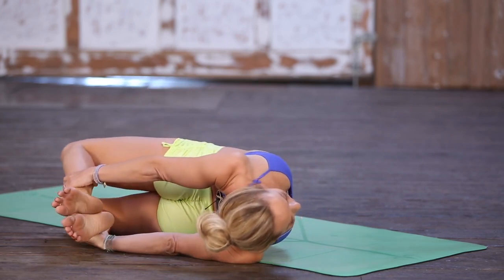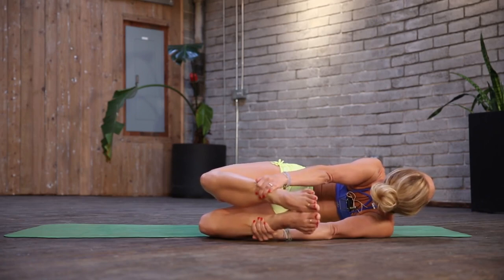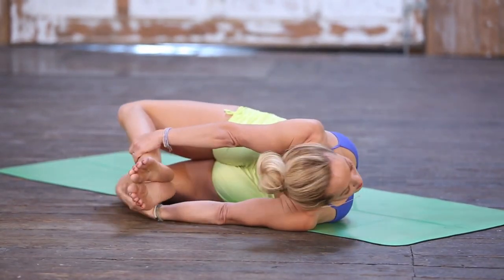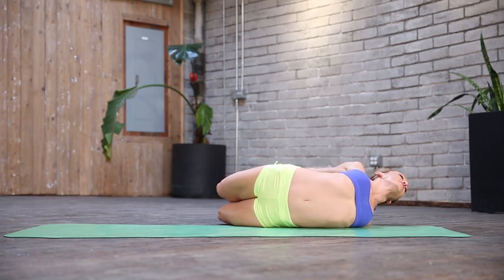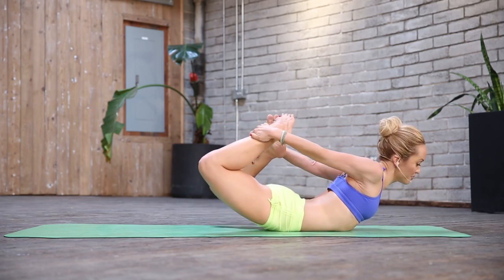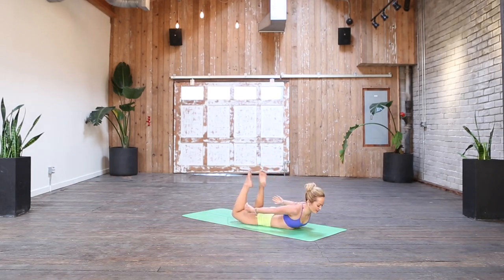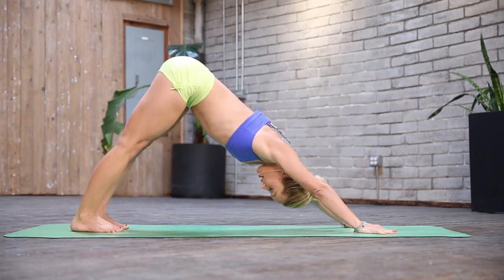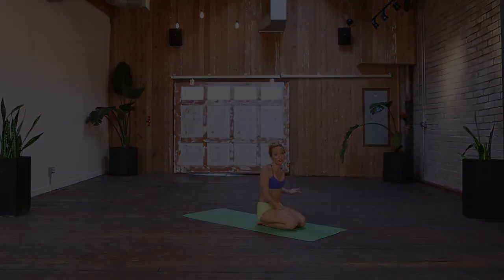Фитнес тренировки. Йога в домашних условиях. Bow Pose Yoga Flow